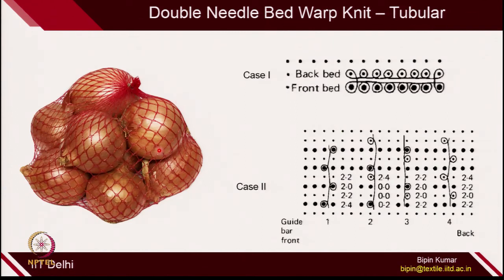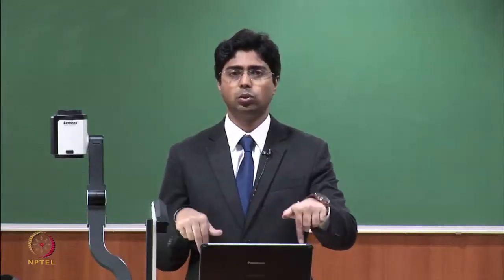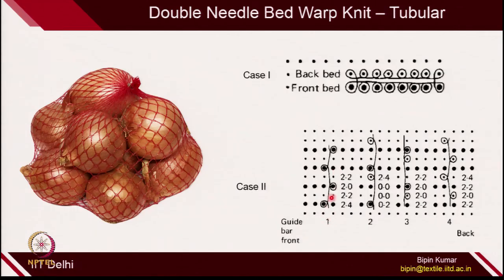Warp Knits : Multi-bar Structures and Double Bed Designs